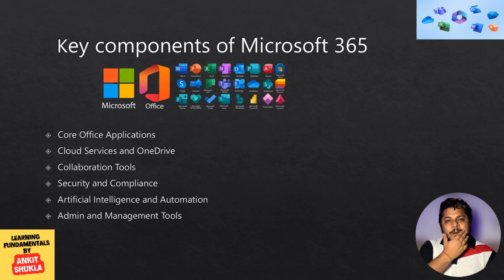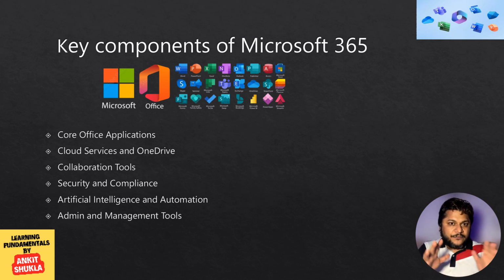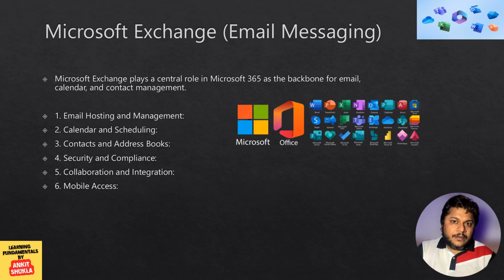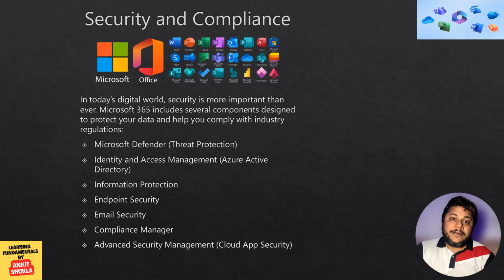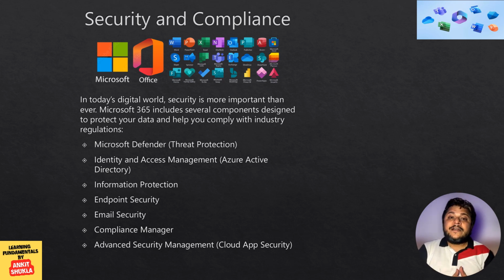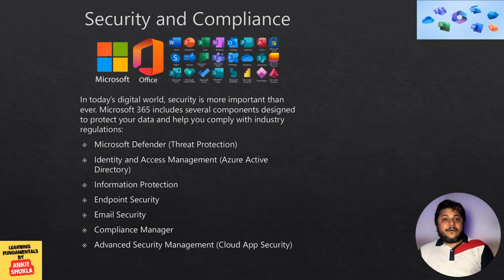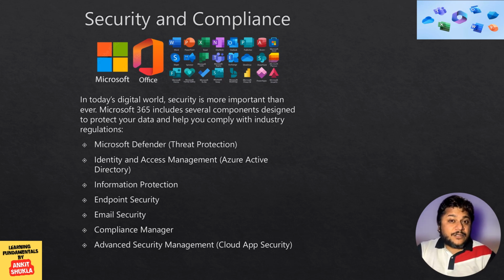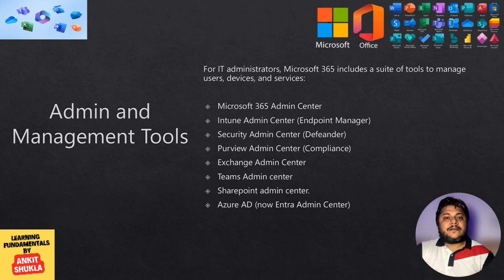The Ultimate Microsoft 365 Walkthrough: Key Features, Tools & Administration || M365 Introduction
🌟 Unlock the Power of Microsoft 365! 🌟 In this comprehensive walkthrough, we dive into the KEY FEATURES, essential tools, and administrative tips you need to maximize your productivity with M365. Whether you’re a newbie or looking to sharpen your skills, this video covers it all—from real-time collaboration in Microsoft Teams to leveraging OneDrive for seamless file sharing. 🚀 Join us to discover insider tips that make managing your digital workspace a breeze! 🔔 Let’s enhance your M365 experience today!